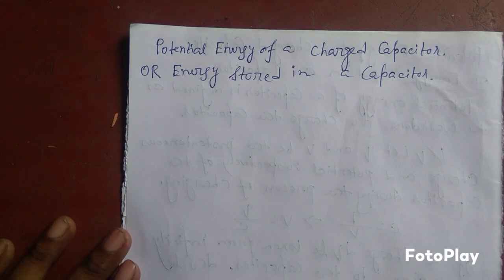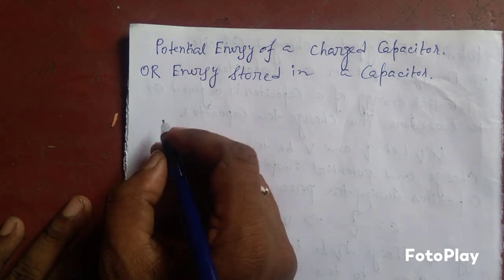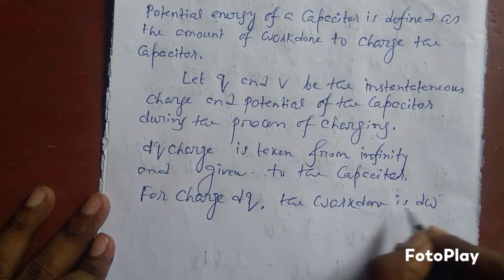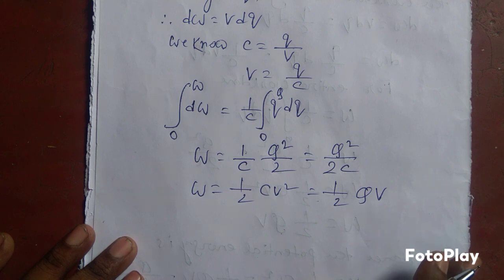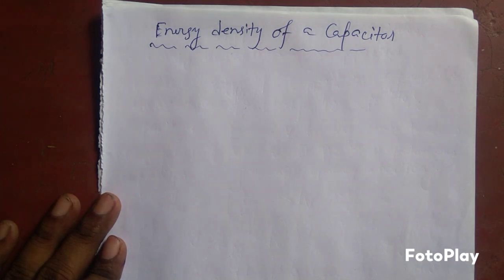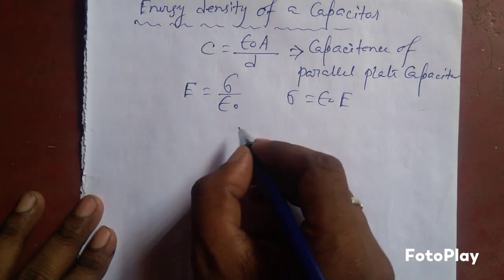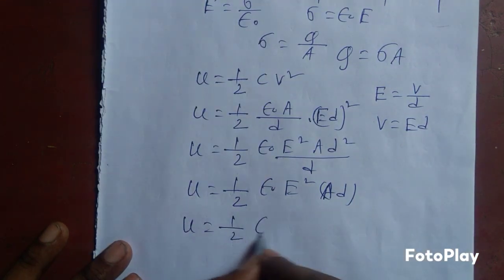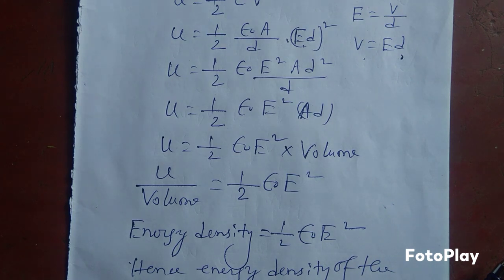CLASS 12: Electric Potential Energy Stored in a Capacitor. OR Energy Of a Capacitor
Potentialenergyof charged Capacitor
Energy Storedinacapacitor@PrasunGhoshExcellentPhysics369  is fully Educational based channel. Today derivation of Potential Energy of capacitor has been explained and uploaded in the Channel.

The Potential Energy of a charged Capacitor
The Energy Density of a  Capacitor
How to derive the Potential Energy of a Capacitor